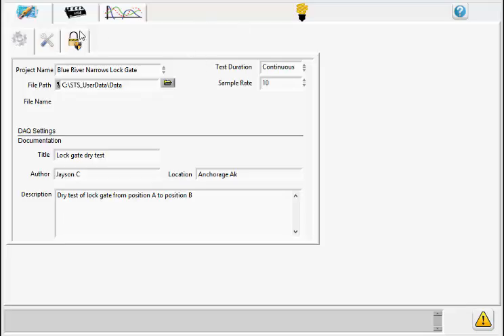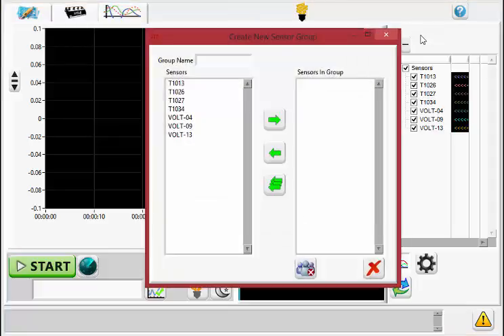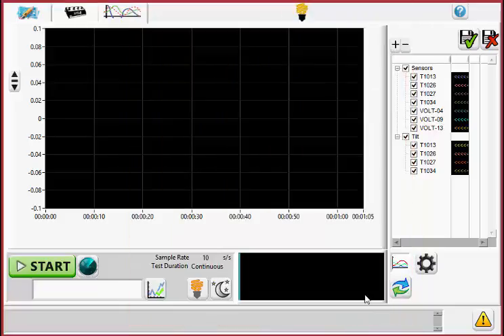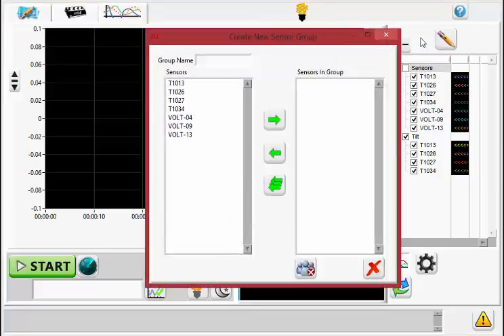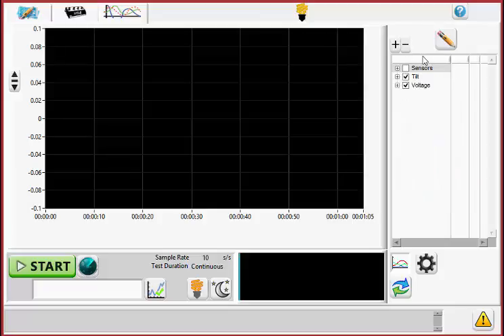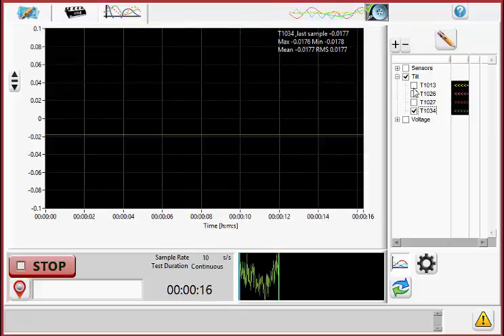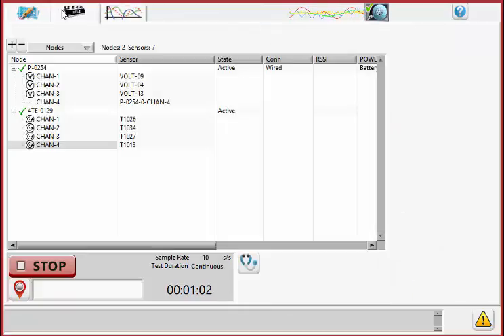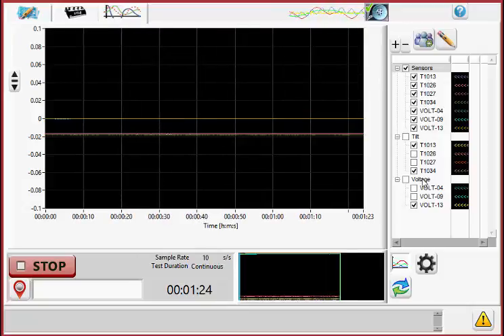Sensor Groups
This video describes how to set up sensor groups in STS-LIVE